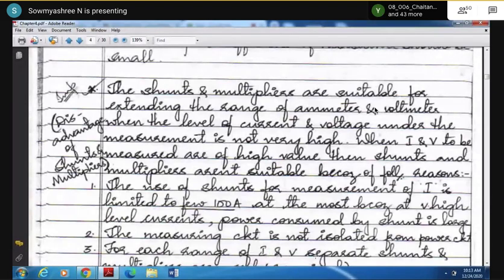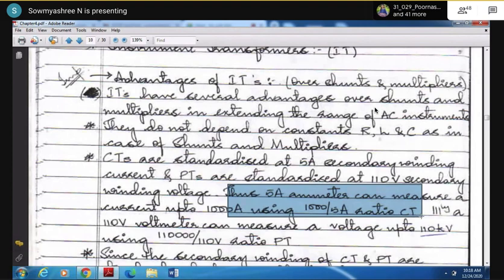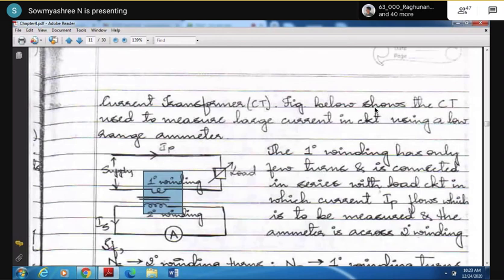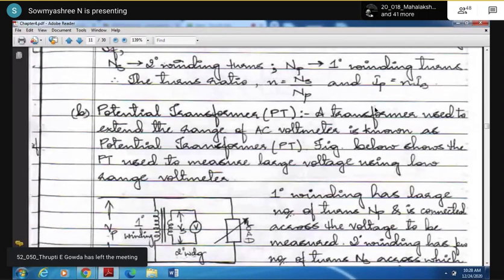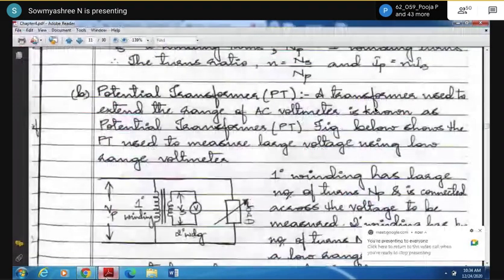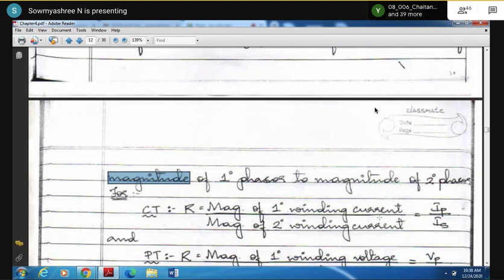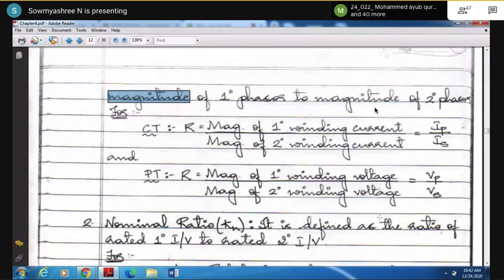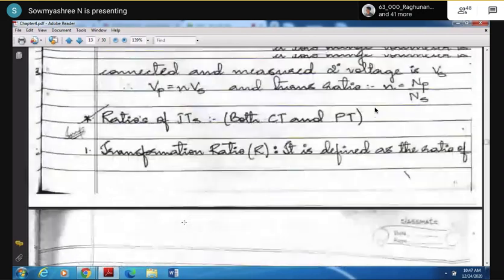Unit-3 Sowmya mam class_6